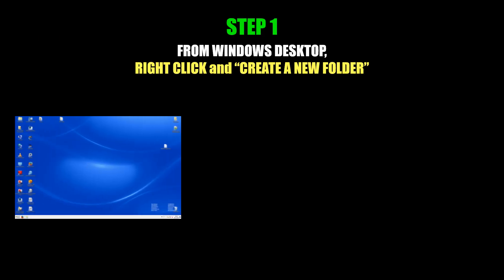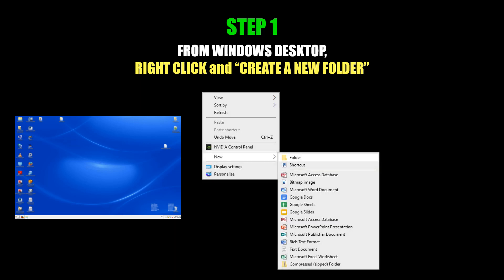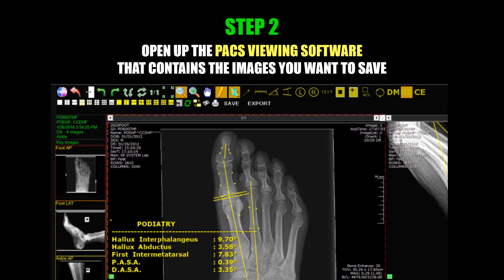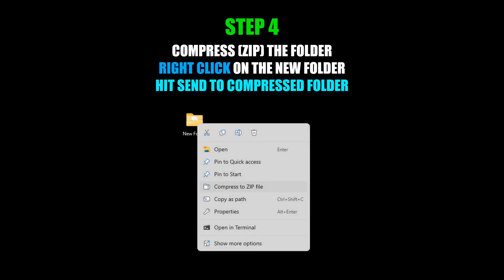How to save DICOM images from PACS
This video describes a quick method of saving or exporting DICOM images from PACS viewing software.